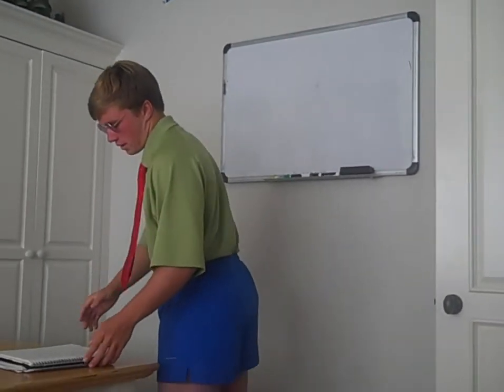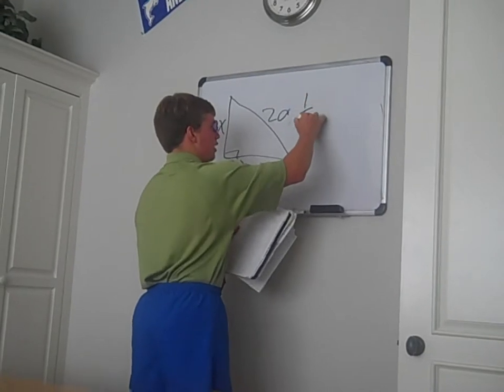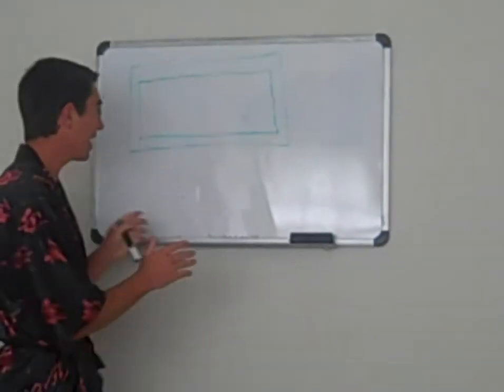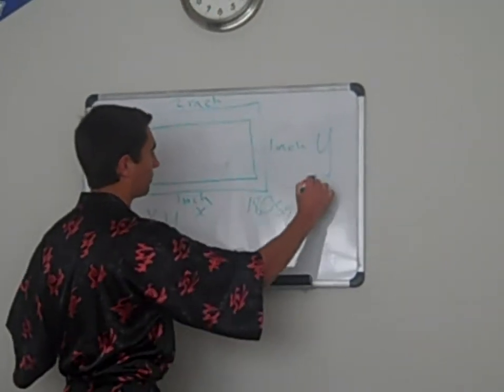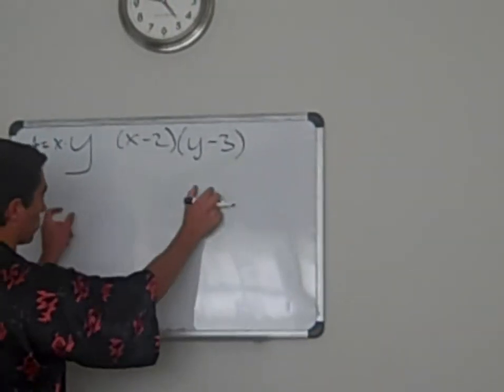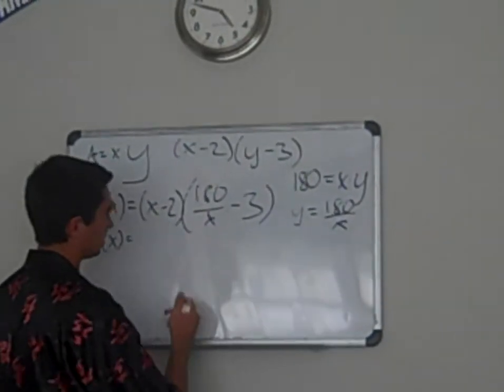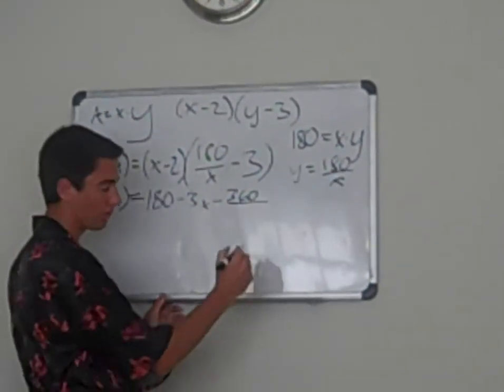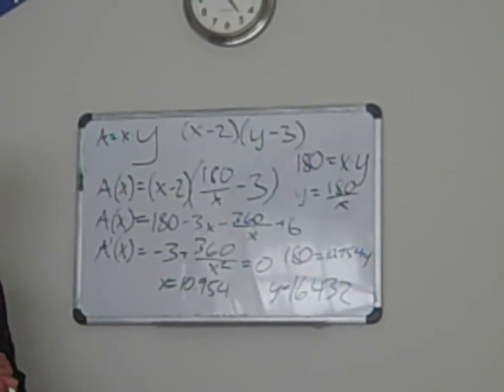How To Optimize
Here you go Mr. May! A+?